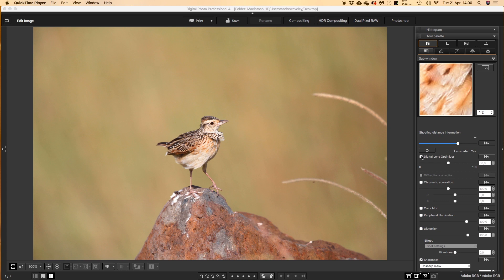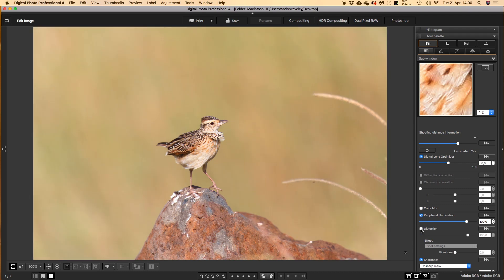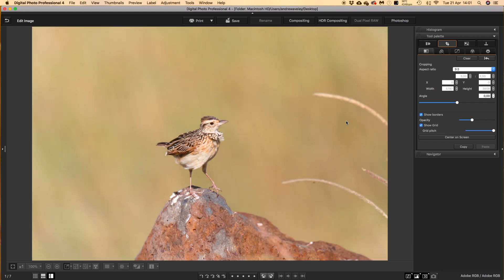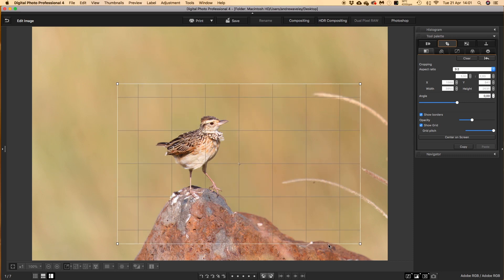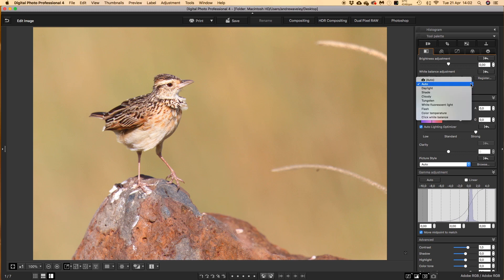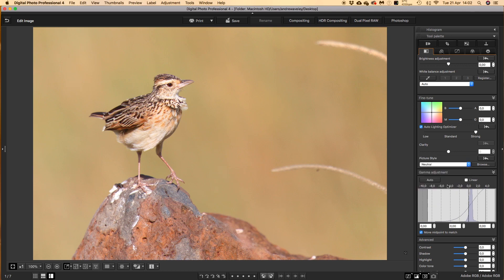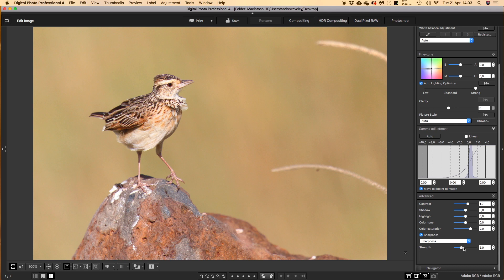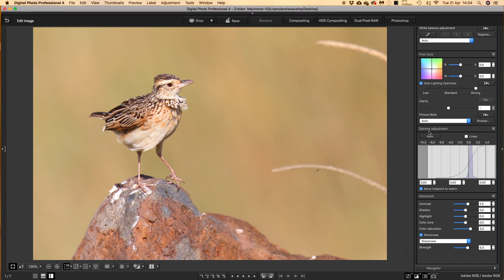Processing RAW Files in Canon Digital Photo Professional 4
Canon Digital Photo Professional 4 raw file editing pro

This tutorial is how to do a basic edit/develop a CR2 or CR3 raw file with Canon Digital Photo Professional 4 - canon free raw processor. This version is 4.12.5.0 release date March 2020

ALL YOU NEED TO KNOW ABOUT ME

Chapters

00:00 Start
00:30 Intro
00:52 Start
05:22 Outro